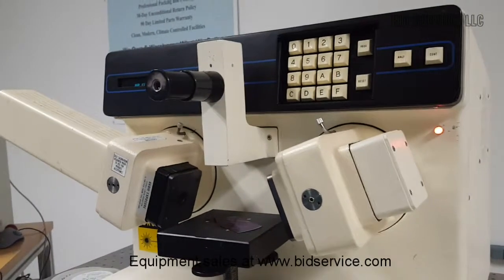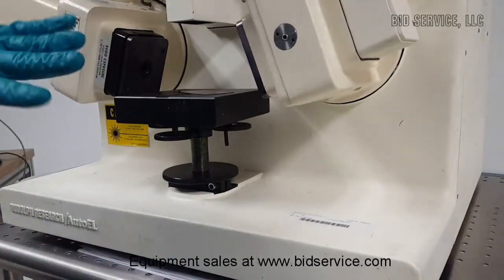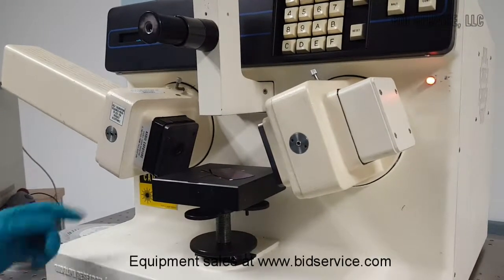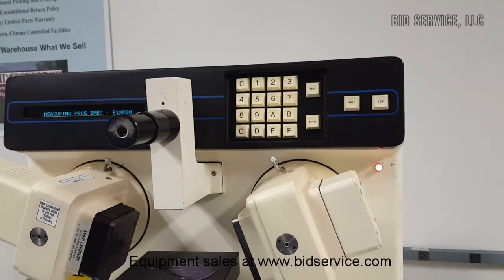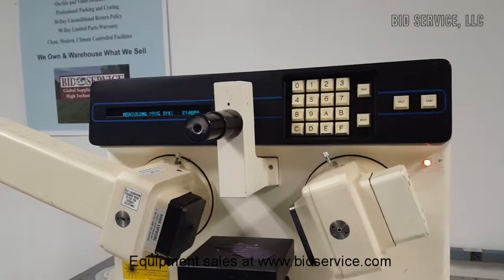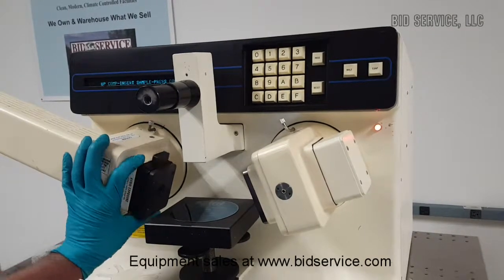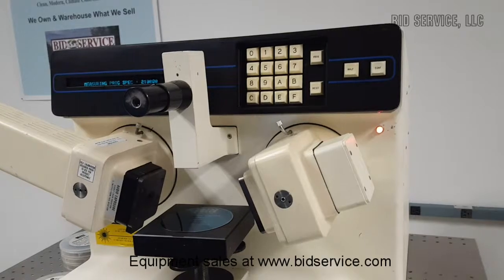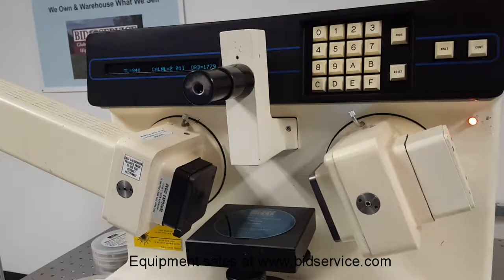Rudolph Auto EL III Ellipsometer #61,169